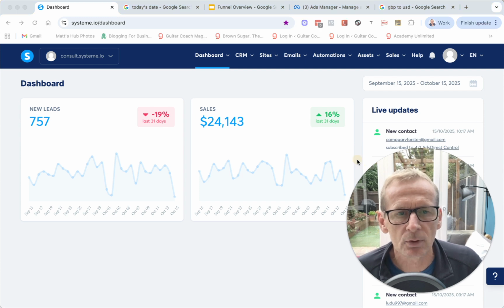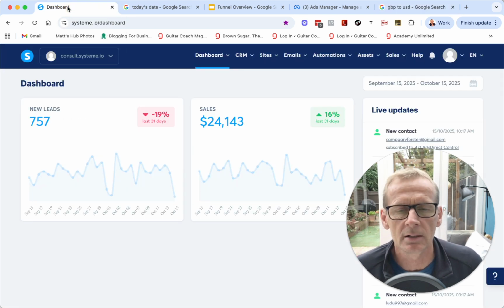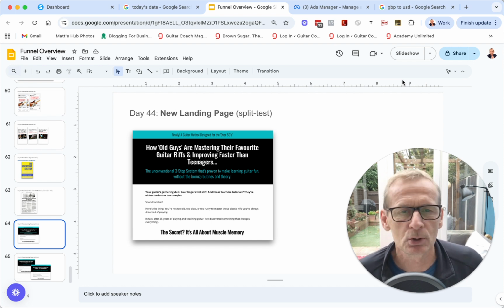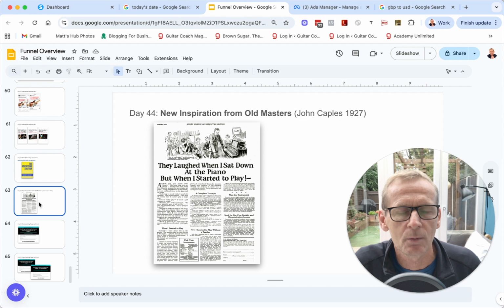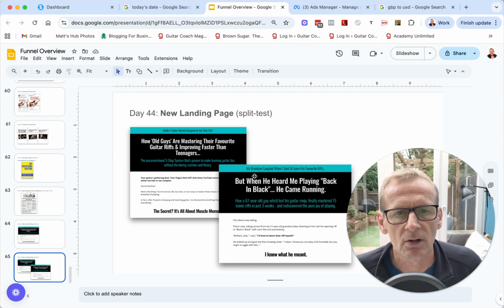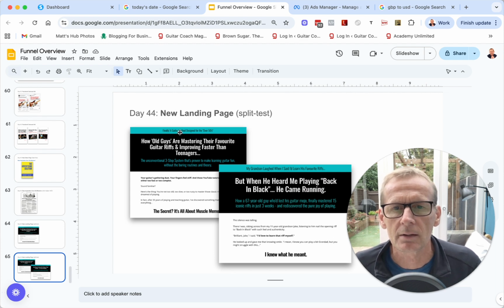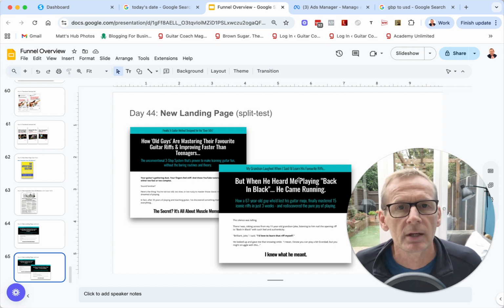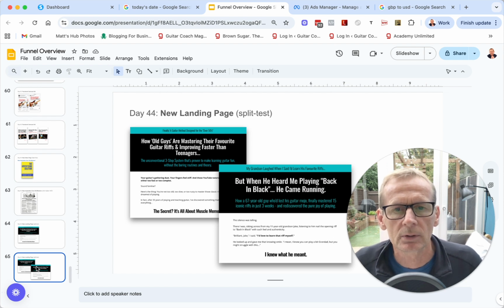Day 45: Split-Testing a Story-Driven Landing Page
Day 45: Testing a Story-Driven Landing Page Inspired by a 1927 Ad.

Follow my daily journey to $240K as I build, test, and scale profitable funnels.

Here’s my Facebook Group where you can ask questions and get more strategies:

We’re officially a month and a half into the $240K journey — Day 45!

Today, I’m launching a new split test for my landing page, directly inspired by one of the most famous ads in history: John Caples’ 1927 “They Laughed When I Sat Down at the Piano.”

I’ve reimagined it for my audience of 50+ guitar learners — creating a story-driven hook designed to test whether emotional storytelling converts better than my current direct-style headline.

What You’ll See in This Video:

✅ Daily sales + profit update after a partial recovery.
✅ Why small conversion lifts make a *big* difference.
✅ How I adapted a 1927 ad for a modern funnel.
✅ My new story-based headline and opening paragraph.
✅ The logic behind testing *copy only* (not design).
✅ Next steps for data collection and refinement.

Daily Numbers:
💰 Yesterday (Oct 14):
Revenue: $824
Ad Spend: £339 (~$453)
Profit: $369

📊 Today (11:30am):
Revenue: $168 — early in the day, still room to grow.

Target remains steady at $500+ daily profit to maintain the 2:1 ratio (sales vs ad spend).

The New Landing Page Test:

Existing Control Page:
Headline: “Finally, a Guitar Method Designed for the Over 50s.”
Broad appeal with curiosity-driven messaging.
Conversion rate: ~2.6–2.7%.

New Story-Based Variant (Inspired by Caples)
“My grandson laughed when I said I’d learn his favourite riffs.
But when he heard me playing ‘Back in Black,’ he came running.”

This version uses a personal transformation story to connect emotionally with the audience — showing possibility, pride, and progress.

🎯 Testing Goal:

Keep all design elements identical.
Change *only the copy* to isolate performance impact.
Run test over 7 days to identify significant trends.

Next Steps:

🔹 Finish writing the full story-driven landing page copy.
🔹 Launch split test later this week.
🔹 Monitor early results from carousel ad variant.
🔹 Continue upsell split test and review data at month’s end.

Strategic Insight:

Even a 0.5% lift in landing page conversion can represent a 20% increase in results — especially at the top of the funnel.

By borrowing storytelling structures from the masters of direct response, you can bring warmth and emotion back into performance marketing — without sacrificing clarity or conversions.

Tomorrow: testing progress and early results from both the carousel ad and the new story-driven landing page.